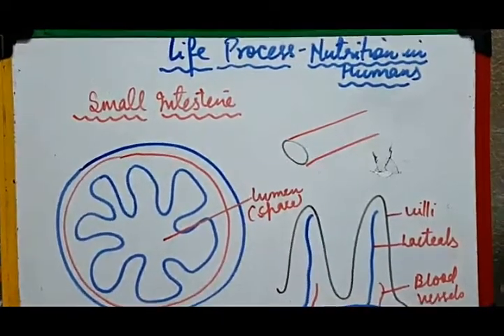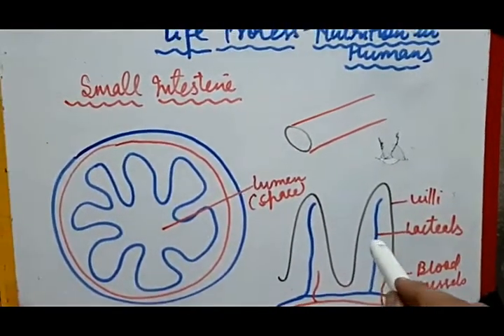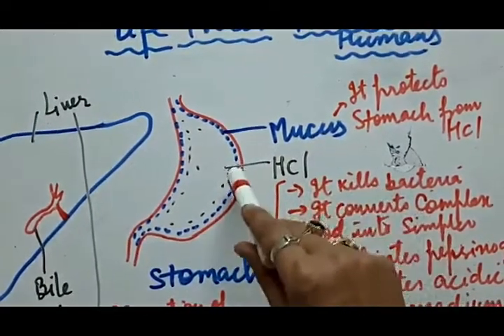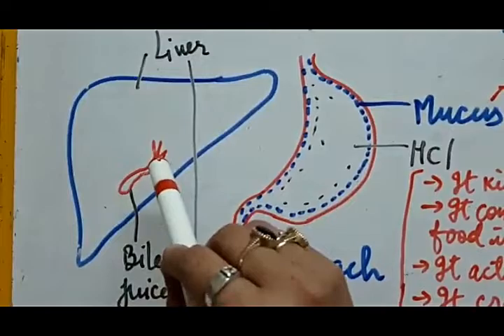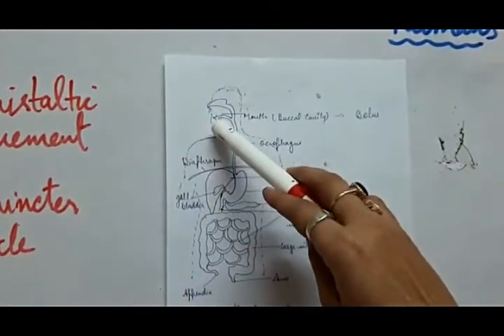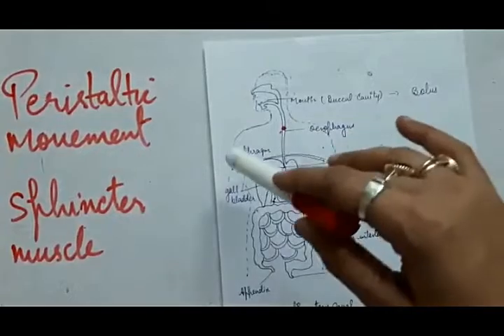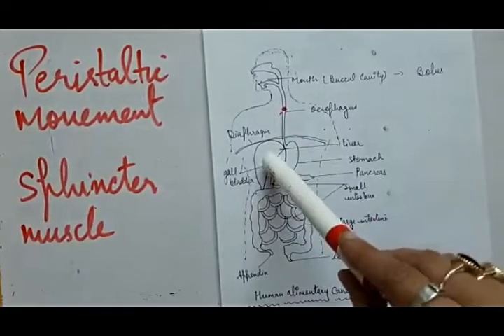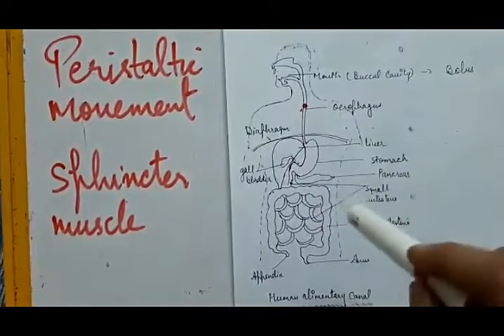Class 10 Science Life Process (Part-3)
Video by Himalaya International School, Ratlam